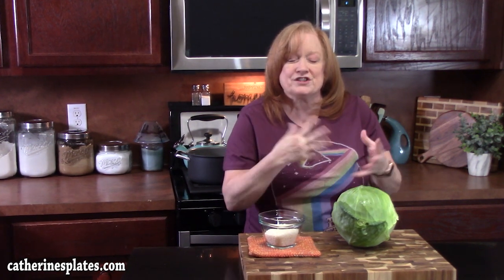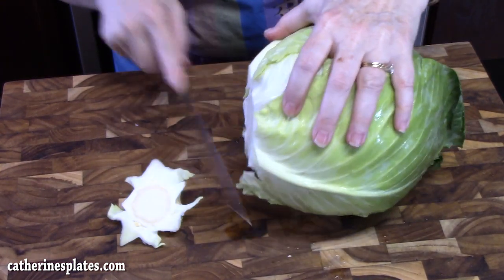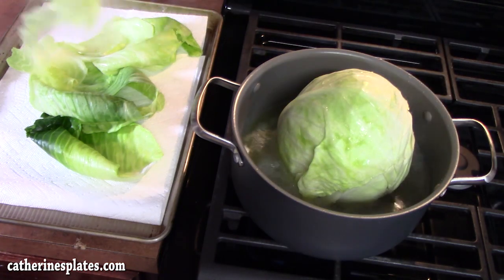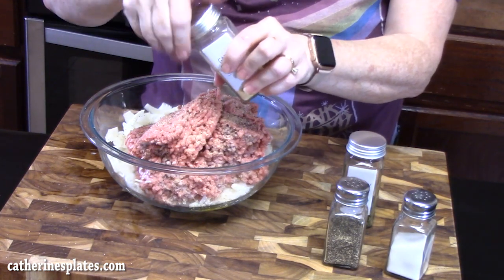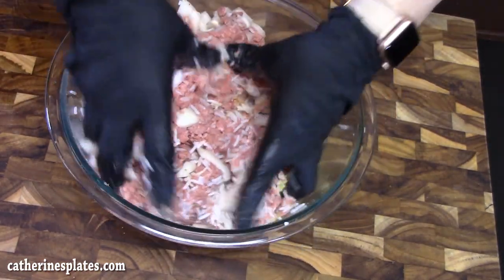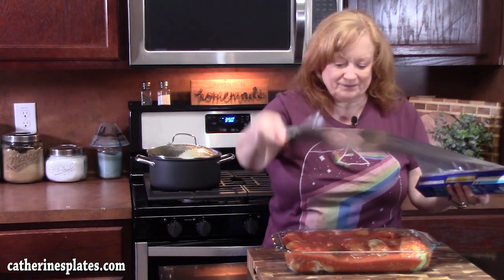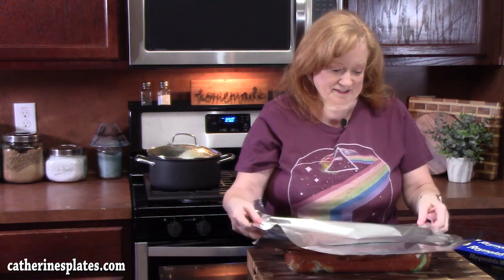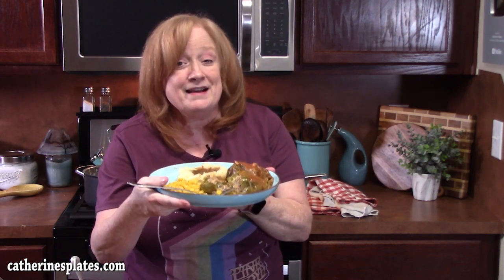Stuffed CABBAGE ROLLS Dinner Recipe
Write to me at:
Catherine’s Plates
22720 Morton Ranch Road, Suite 160, Box 340